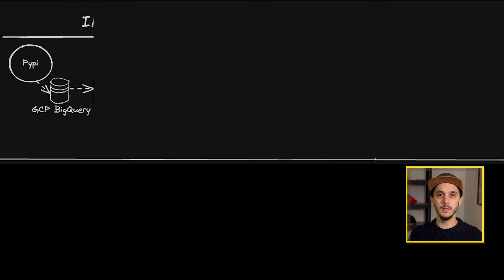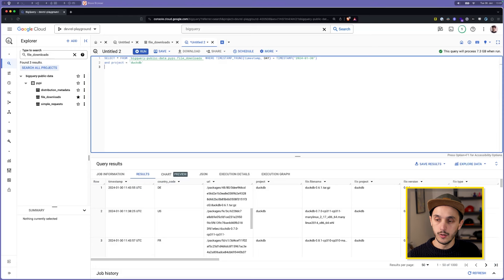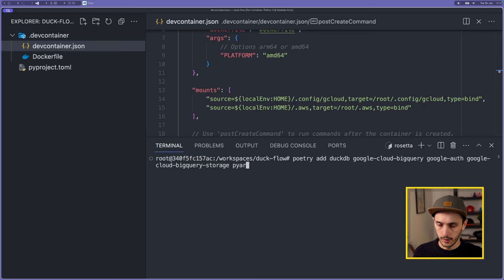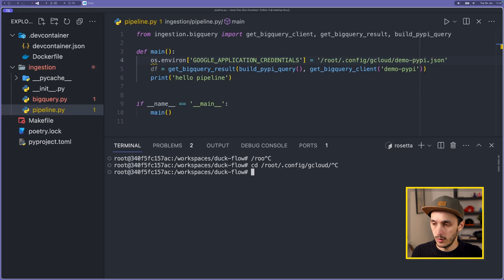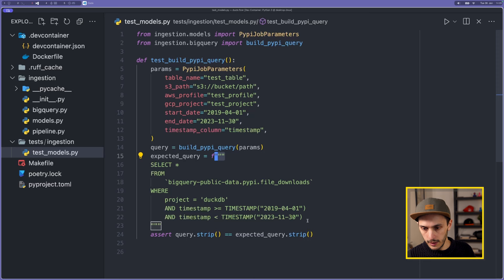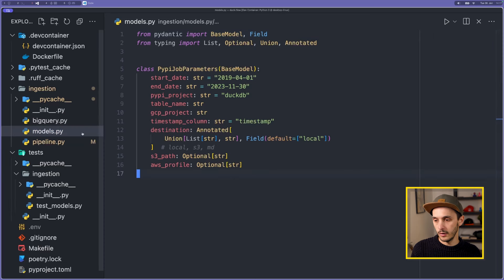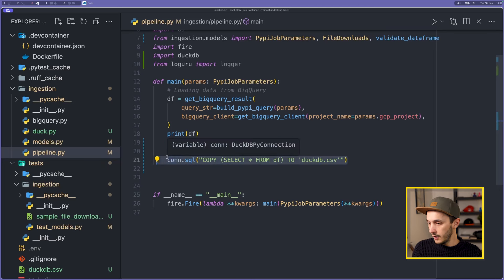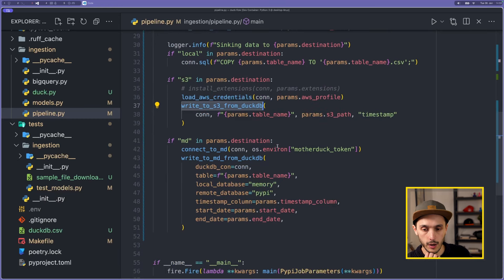DuckDB & Python | End-To-End Data Engineering Project (1/3)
In this video @mehdio goes over a fun end-to-end data engineering project : get usage insights from a python library using Python, SQL and DuckDB! This is the first part of the series. Check links below to learn about transformation and dashboarding using DuckDB !

0:00 Intro
1:06 Architecture
3:13 Ingestion Pipeline Python & DuckDB
41:08 Wrapping up & what's next